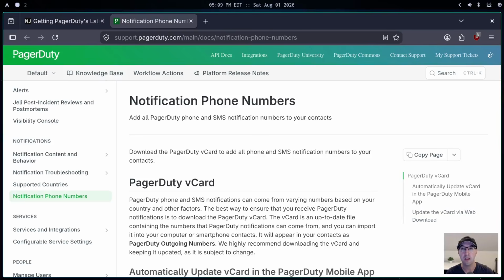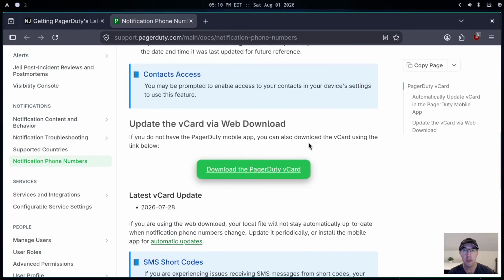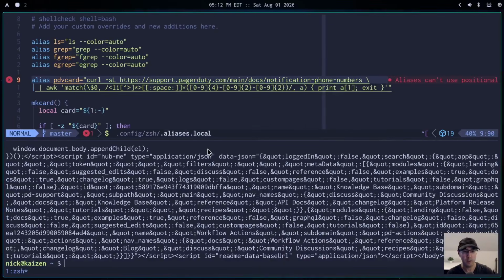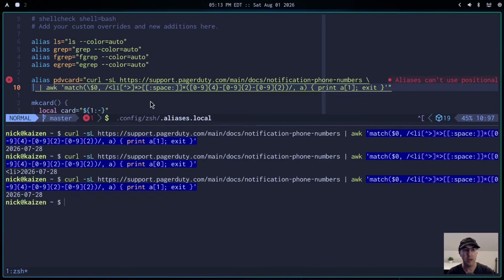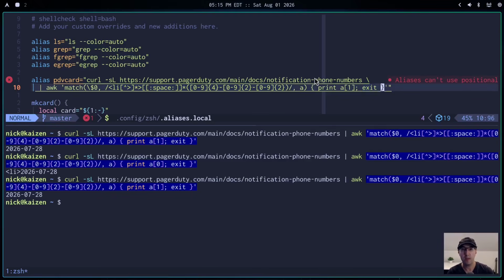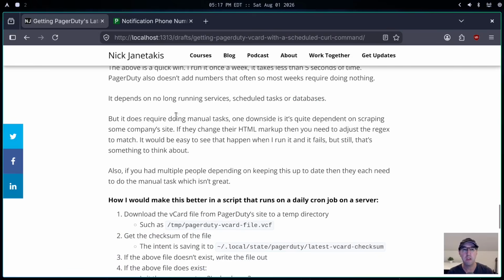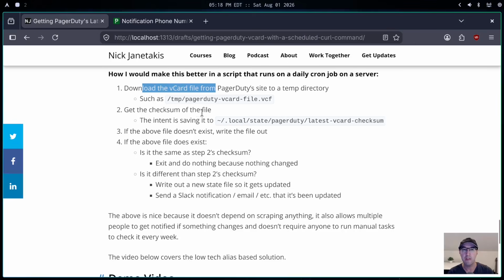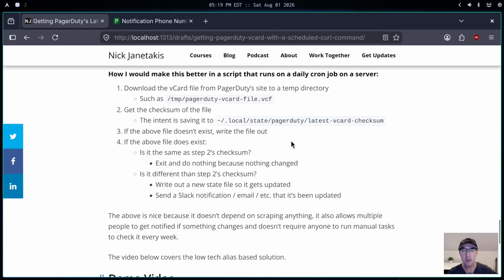Getting PagerDuty's Latest vCard with curl and awk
Here's a low tech / low effort way to scrape a site, we'll also go over a more robust solution in pseudo code.

TIMESTAMPS
0:00 -- Intro
1:30 -- Running the alias
2:09 -- Breaking down the alias
3:14 -- Awk's match function
4:10 -- Playing around with the awk command
4:38 -- Breaking down the regex
5:54 -- Exiting early and multiple capture groups
6:36 -- Downsides to this approach
7:09 -- A more robust approach